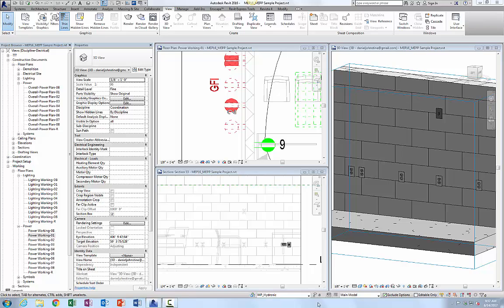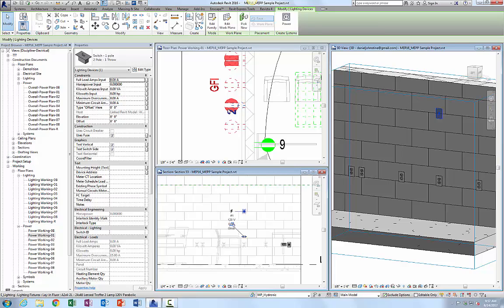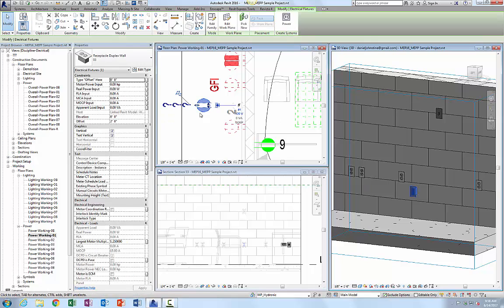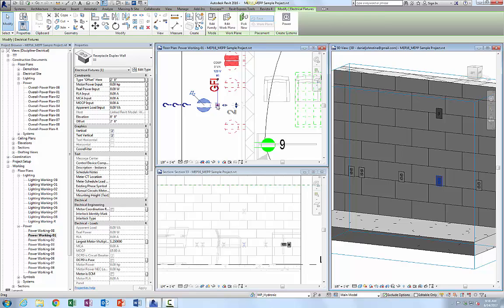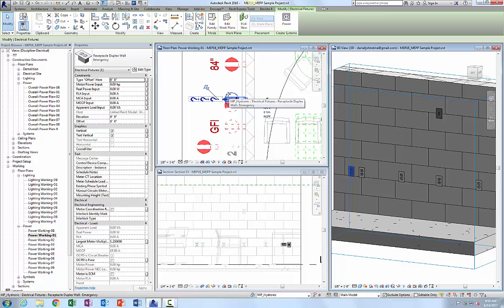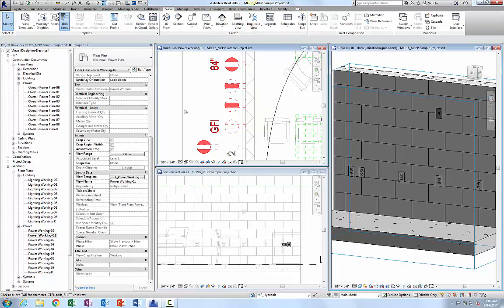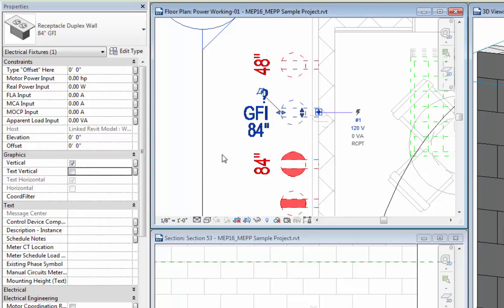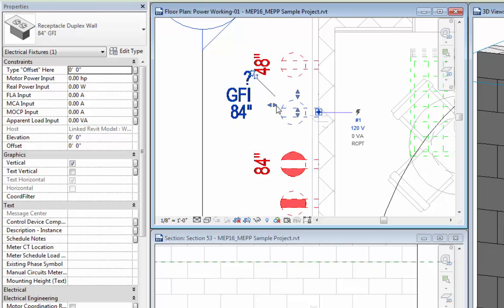E Recptical Family Graphic Controls